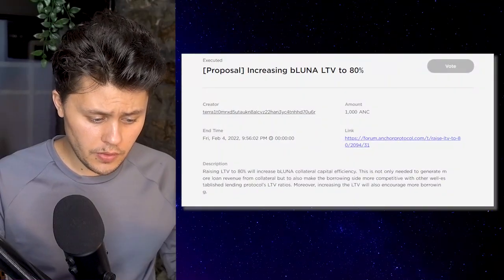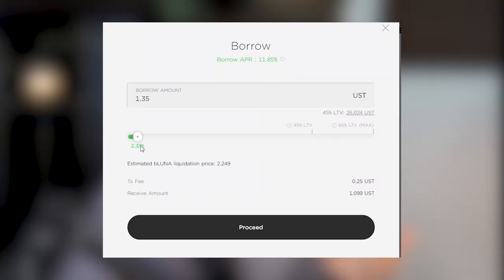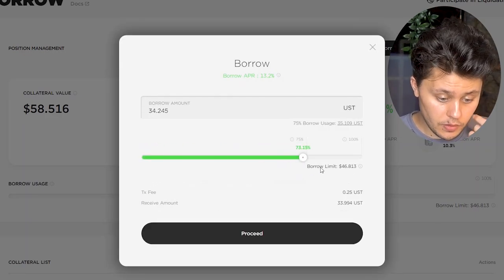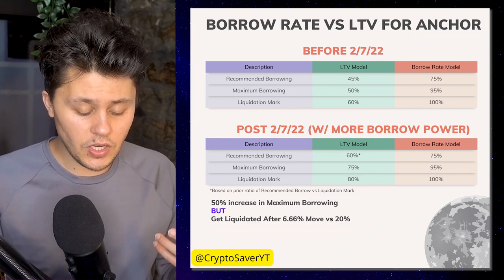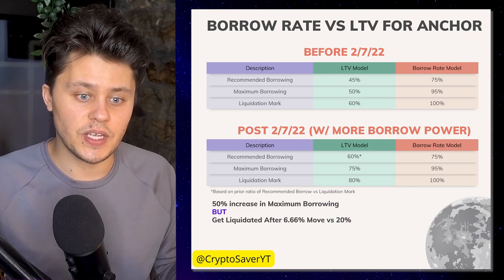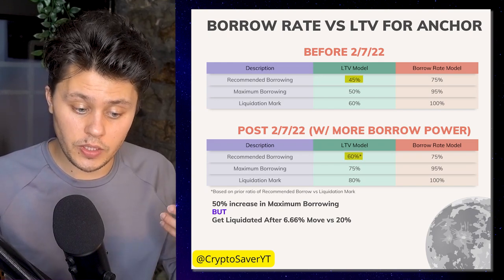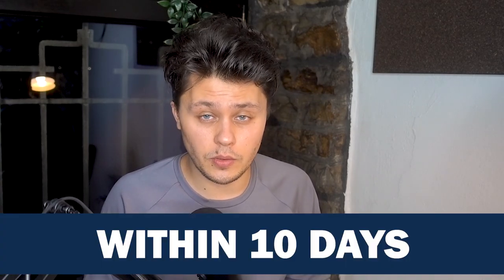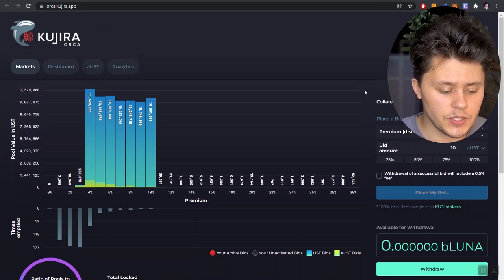50% MORE Borrowing on Anchor Protocol! | Update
Anchor Protocol just implementing a few changes to their Borrow side. Not only do you now only get liquidated when your loan is at a 80% LTV, but you can borrow as much as 75% of your LTV! They did make things a bit confusing by switching over to a "Borrow Rate Model", as opposed to the prior "LTV" model, but in this video I share a table that should clarify the change for you!

Feeling generous?

0:00 - Intro
0:28 - How it started
1:52 - New Interface
2:44 - LTV vs Borrow Rate
5:38 - Be careful!
7:14 - Effects on Anchor Reserves
8:17 - Little Tip